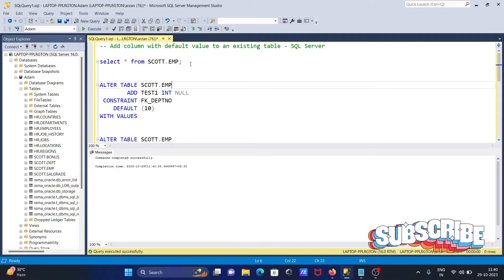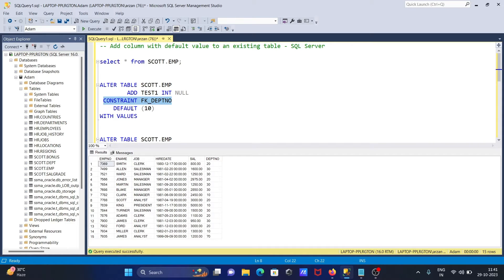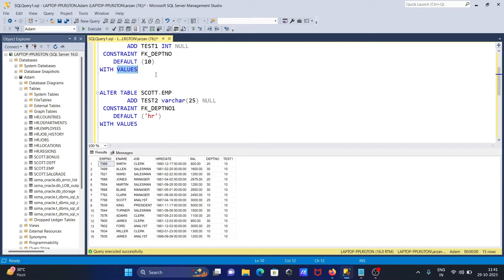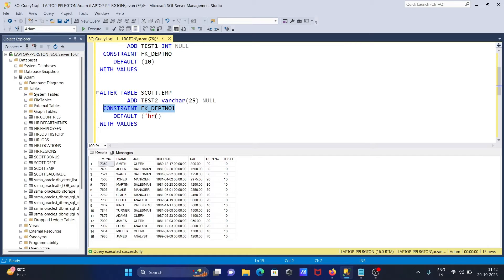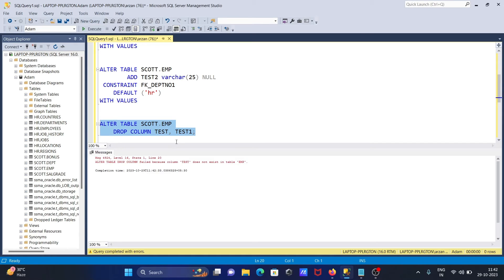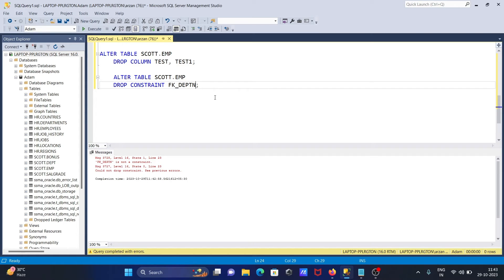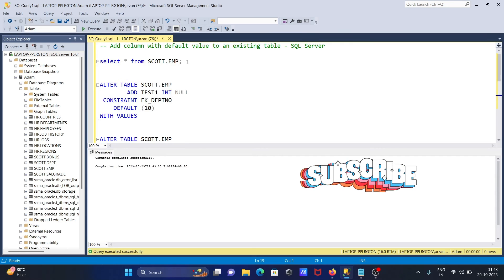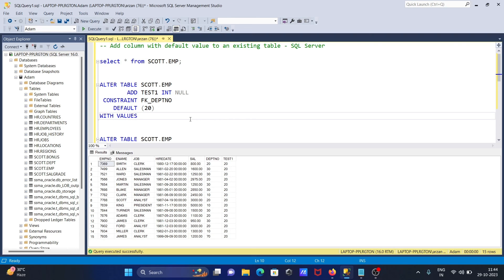Add column with default value in SQL Server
alter table add column with default value null in sql server
how to set default value in sql server if null
Adding Default Value to Existing Table - sql server
Add a column with a default value to an existing table in SQL Server